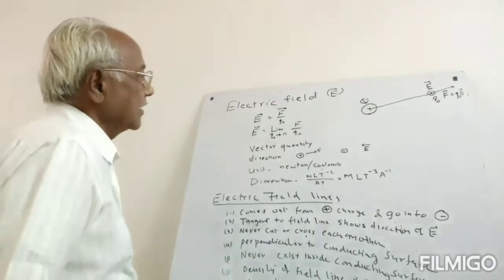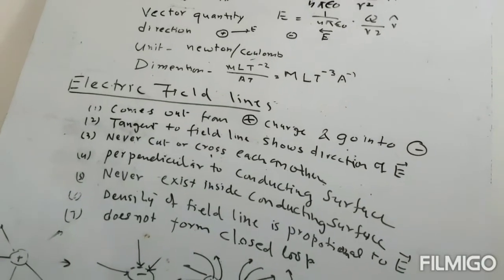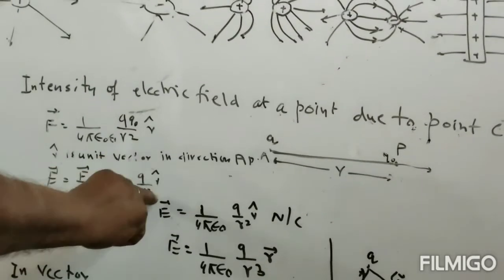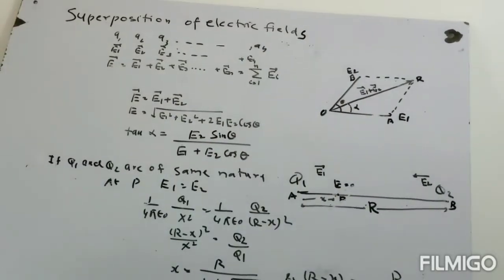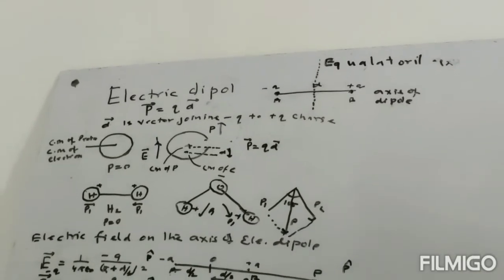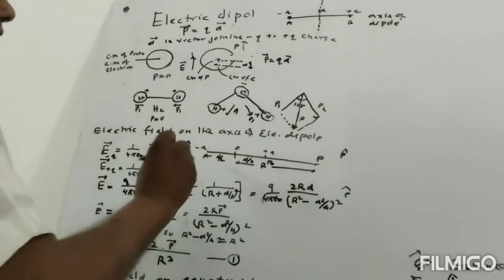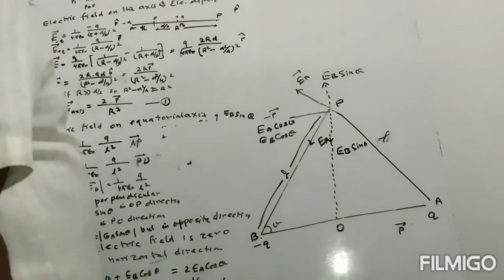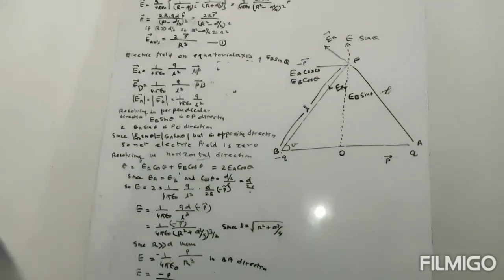Dr M.l Mehta Physics Class 12th chapter 1 part 3